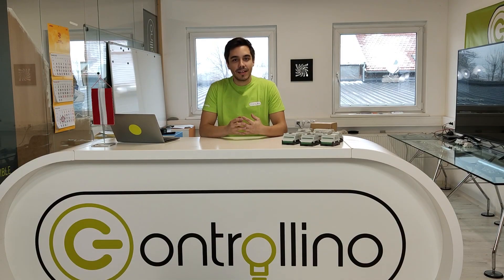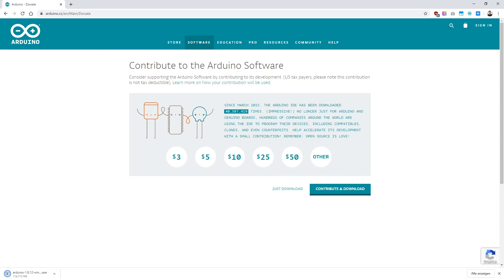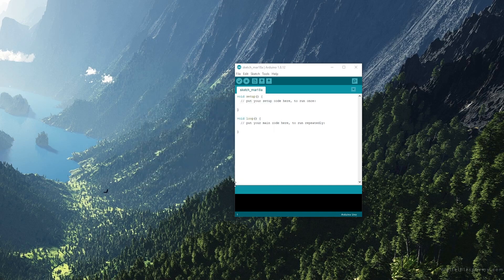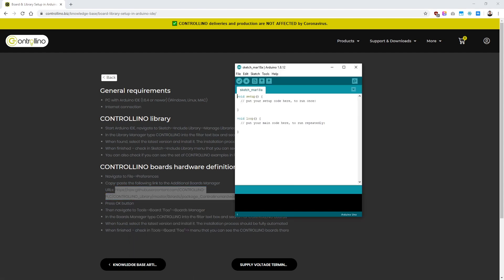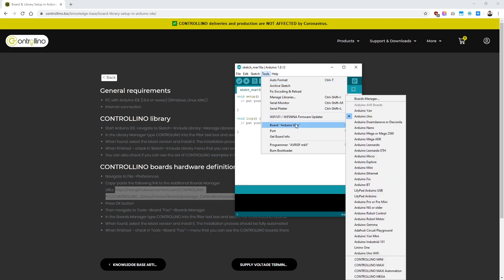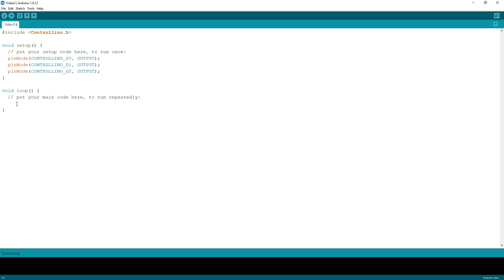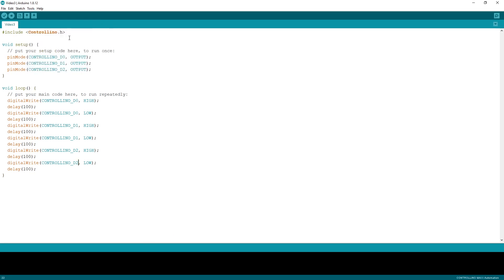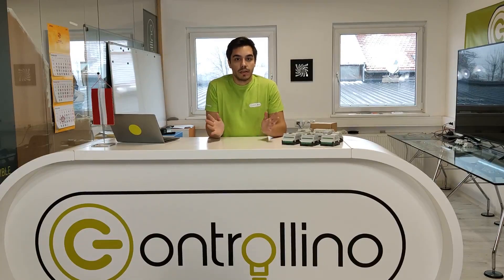CONTROLLINO Tutorial #3 | Installation & Configuration of Arduino IDE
In this video, we will explain how you can install & configure the Arduino IDE so you can program a CONTROLLINO with it.

If you need any help, feel free to visit our forums

We have some new products!